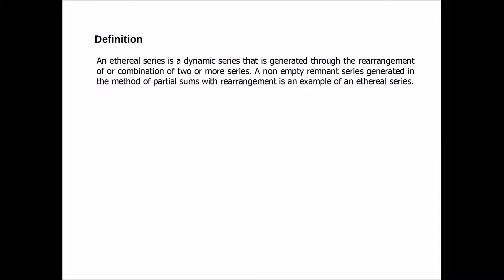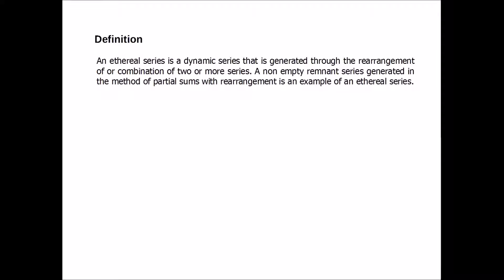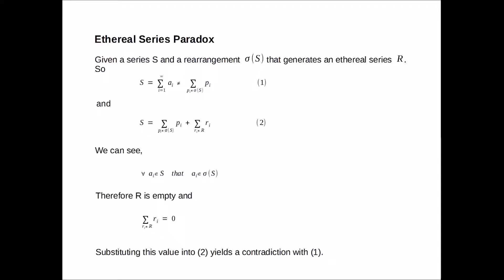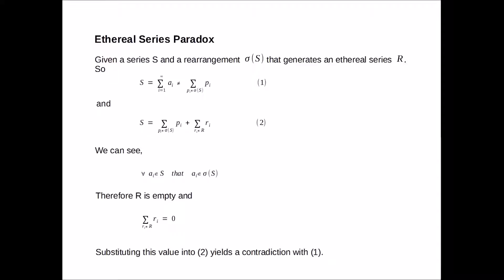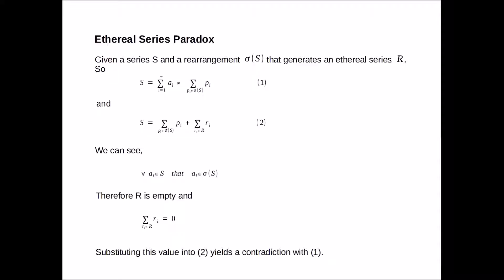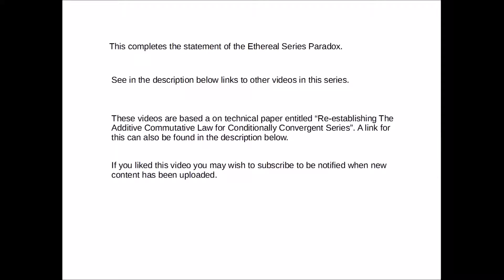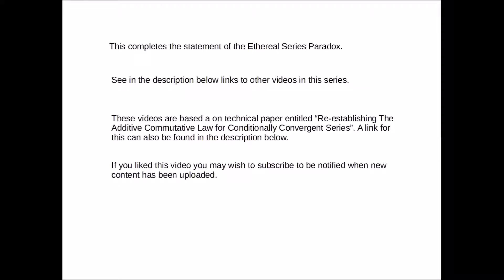Ethereal Series Paradox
This video describes the ethereal series paradox. It centres around an infinite series whose rearrangement does not sum to that of the original series.

The video is based on a technical paper entitled

"Re-establishing The Additive Commutative Law for Conditionally Convergent Series"

which can be viewed using the link

Videos in this series are,